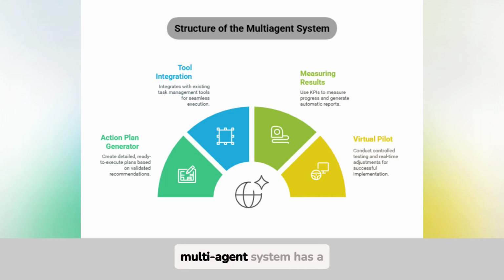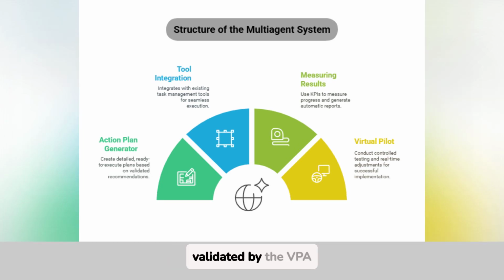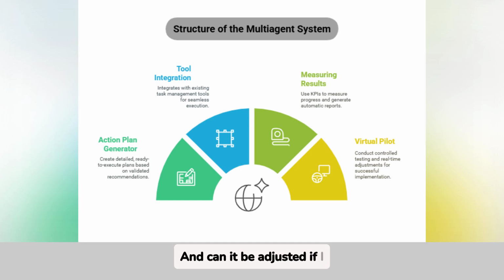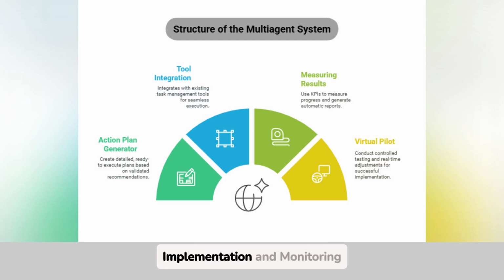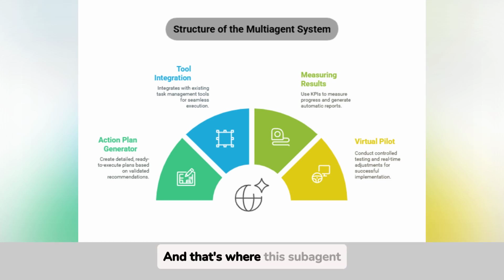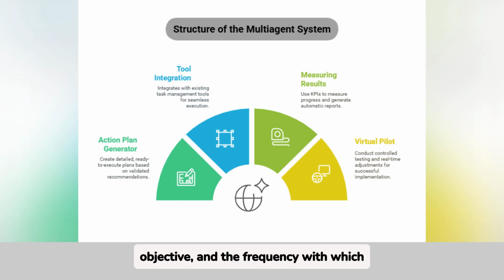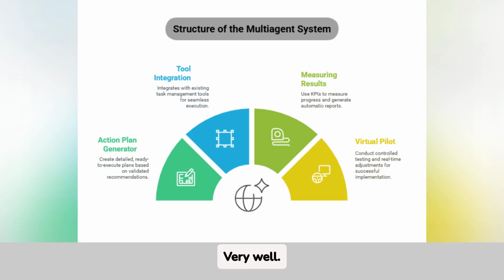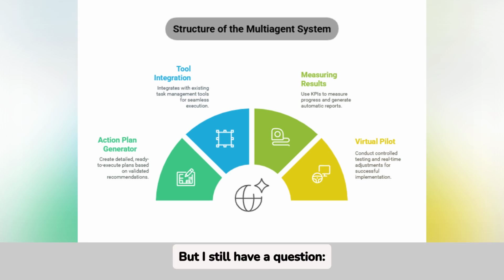📝 From PowerPoint to Action: How AI Executes for You, Not Just Plans. Ep. 16.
📉 Does your team have great ideas... but the plans never get off the ground?

In this video, you'll discover the Action Plan Generator, a key subagent in the AI-powered multi-agent system that converts validated recommendations into detailed, automated, and ready-to-execute plans.

💡 90% of companies fail not because of a lack of ideas, but because they don't know how to move from PowerPoint to real action. This subagent solves that bottleneck.

🔧 What exactly does it do?

It takes a validated recommendation and generates:

Goals aligned with the strategy.

Tasks broken down step by step.

Responsibilities assigned based on their actual workload.

Realistic deadlines.

KPIs and success metrics from the start.

🛠️ Plus:

Takes into account available resources, current processes, and priorities.

It integrates with tools like Notion, Trello, Asana, Monday, etc.

Automates the assignment of tasks, schedules, and dependencies.

Generates smart notifications if anything changes or is delayed.

📲 Each person automatically receives their part of the plan with everything they need to execute: description, deadlines, and links.

📉 You no longer need to plan manually or review responsibilities individually. The system does it for you.

📊 And how is success measured?

Each plan includes clear KPIs: baselines, objectives, and measurement frequency.

At the end, the system delivers an automatic compliance report with a real impact.

⚠️ Something going wrong?
The system detects deviations and can suggest dynamic adjustments or reassignments to keep the project running.

🧪 Want to test before scaling?
The system's "virtual pilot" allows for controlled testing and real-time adjustments to ensure results before making major investments.

🎯 This subagent frees CEOs, directors, and analysts from the burden of micromanagement. It allows them to focus on the vision and strategy, while the system takes care of executing with precision and efficiency.

🚀 Connects strategy and action without friction. Automates execution. Transforms intentions into impact.